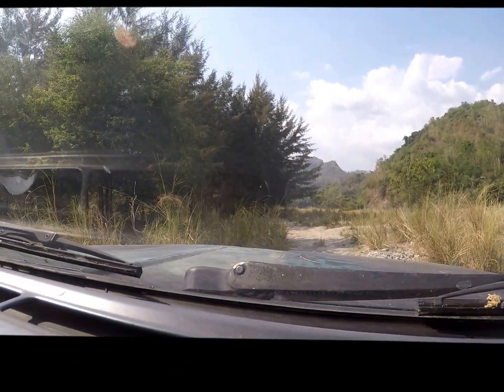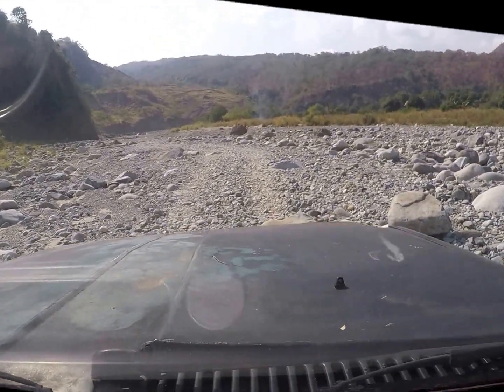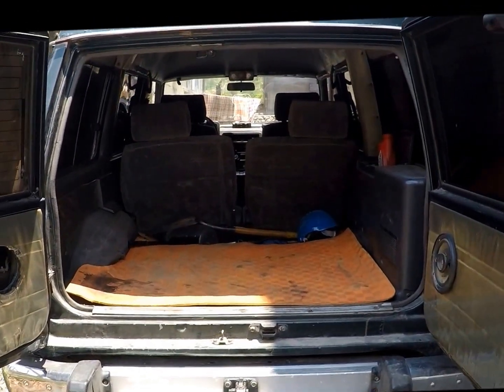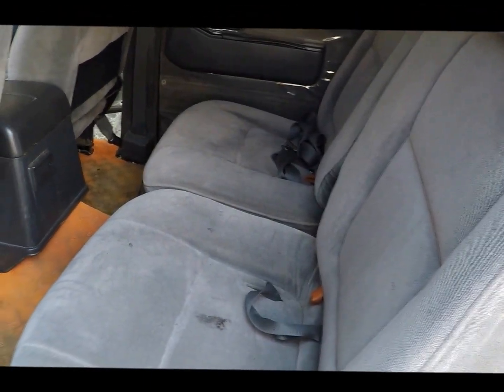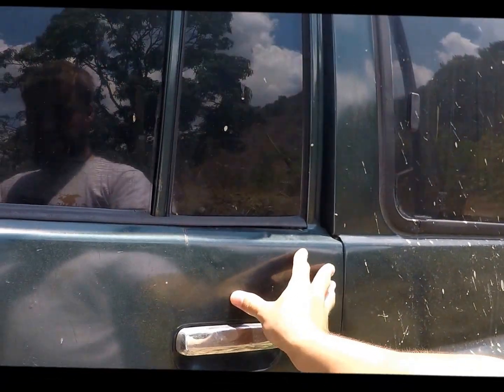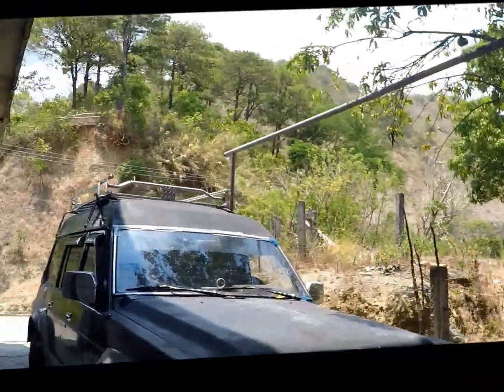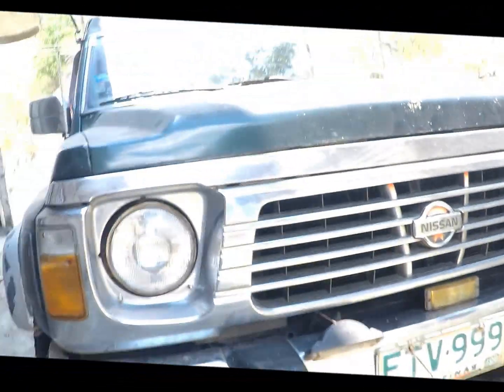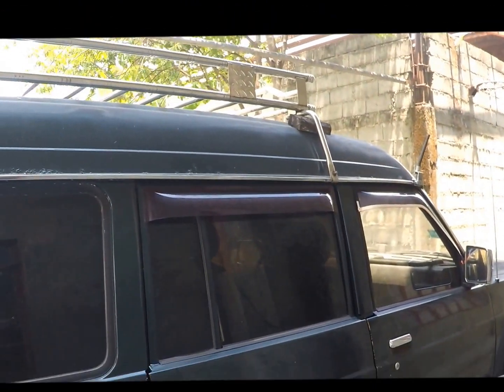Needing a new car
So this is the car (SUV) we have now, and some reasons why we are needing a new one.